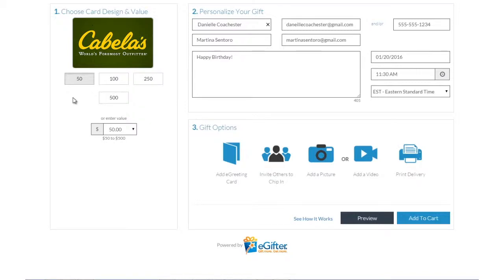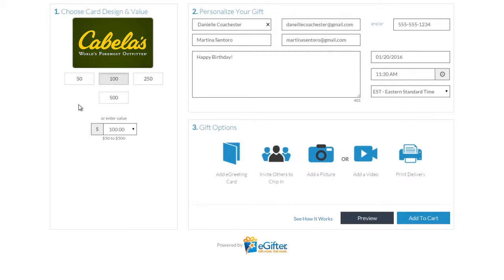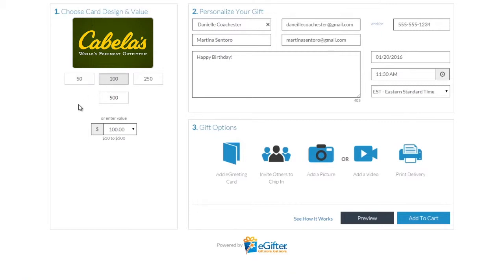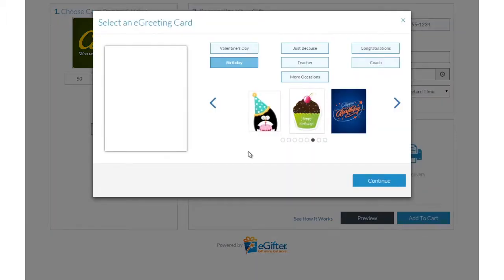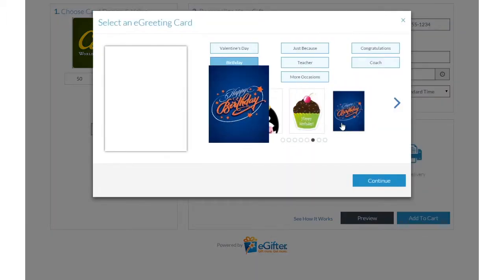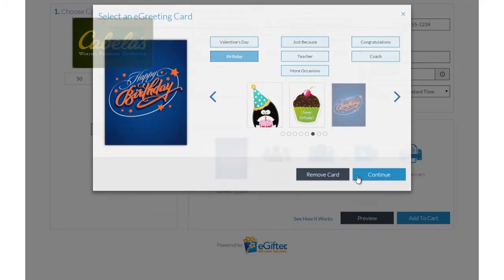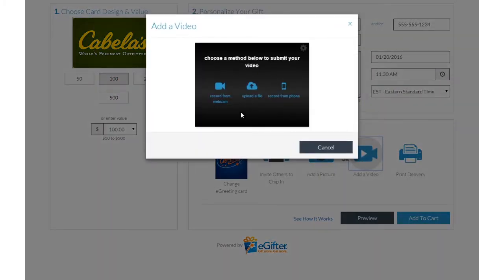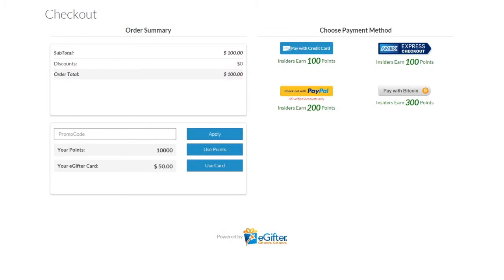How to send a Cabela's Gift Card to a friend.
How to send a Cabela's Gift Card to a friend. for more information.